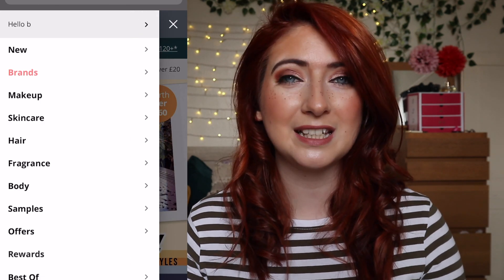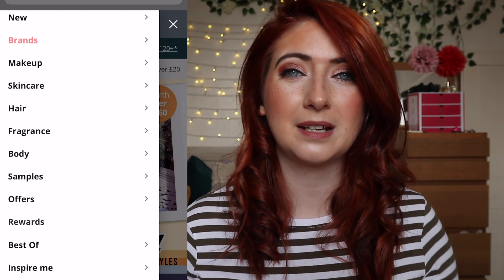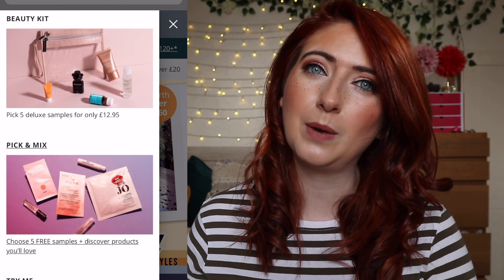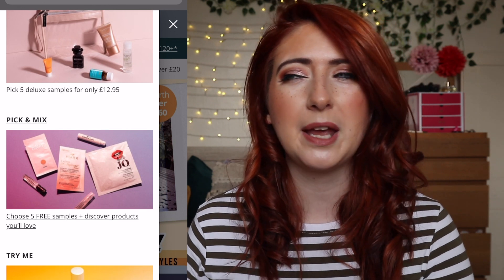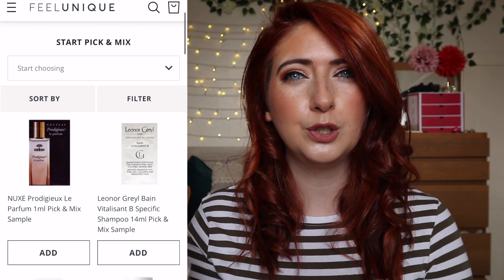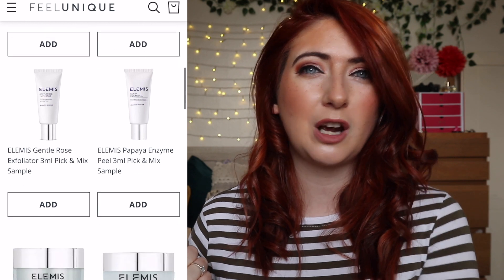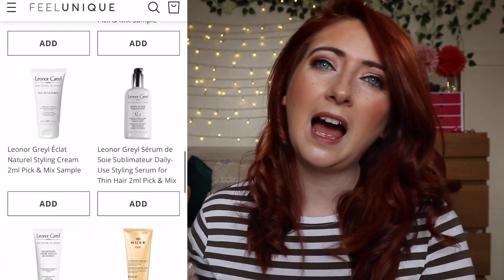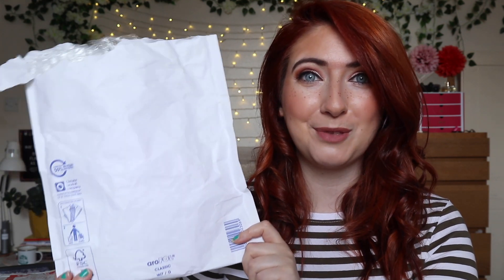FEELUNIQUE PICK AND MIX may 2021 WILLOW BIGGS | FREE SAMPLES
FEEL UNIQUE may 2021 PICK 'N' MIX SAMPLES -  Just Pay £3.95  Which Then Gets Credited Back Onto Your Account or try the new - Feelunique Beauty Kit  NEW BEAUTY BOX comes in at £12 plus £3.95 postage and packaging you can pick once a month and the postage gets returned to you in the form of a voucher to use the following month or off the postage of any full size items